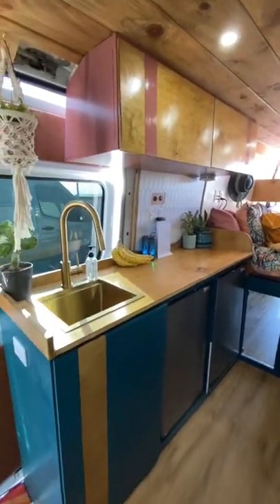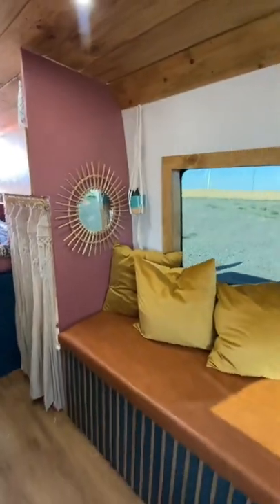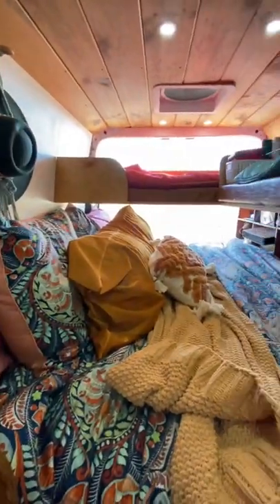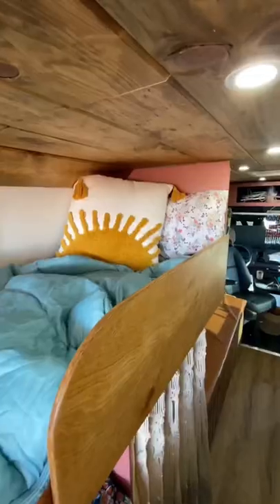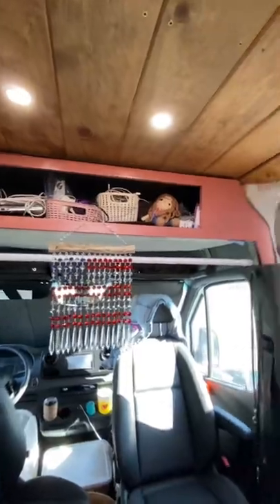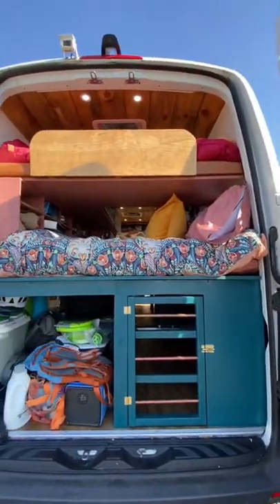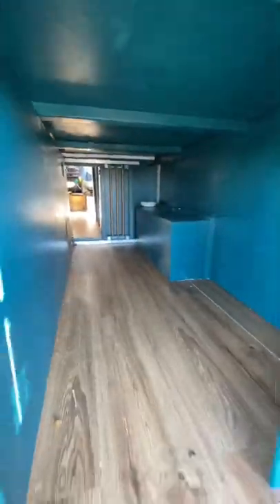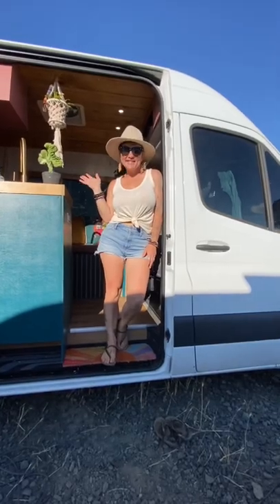🚨 VAN TOUR 🚨 DIY Campervan for 5 HUMANS and 4 DOGS!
Red White and Bethune VAN TOUR!

We live in our vintage bus Fulltime, but built this van as our VANcation home. We are going to use it as a hangout space for the kids (when the bus is with us) and an off grid vacation home to get to some really cool boondocking spots!

We are staying in the van for the summer, so we can have some remodeling done on our bus, Blue Betty!